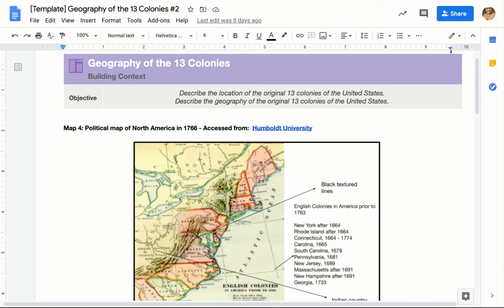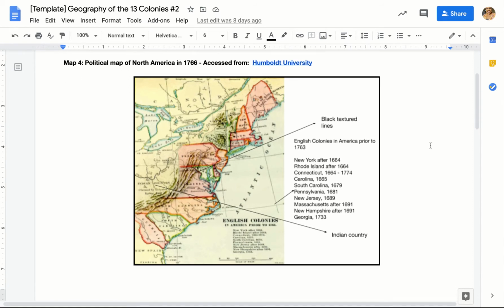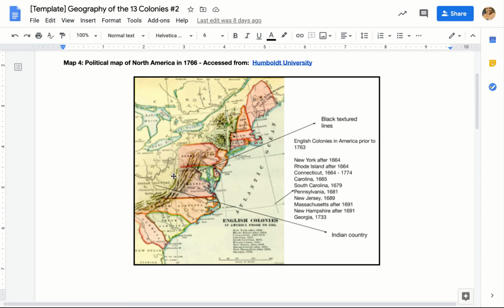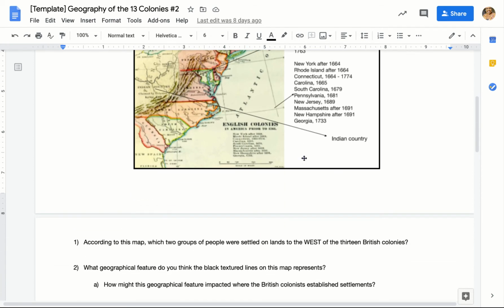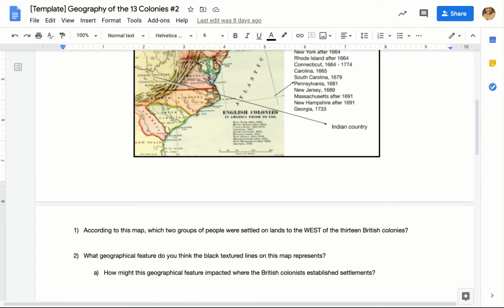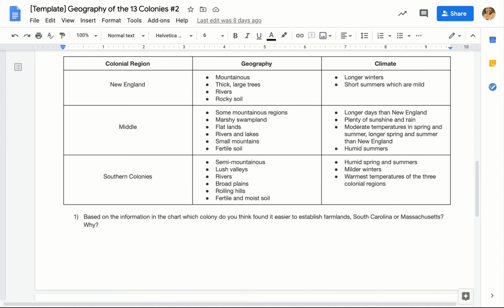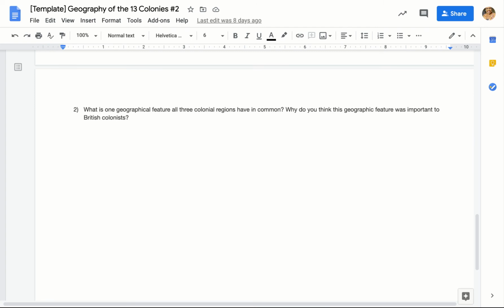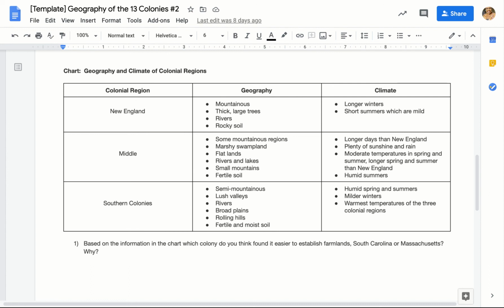Geography of the 13 Colonies #2